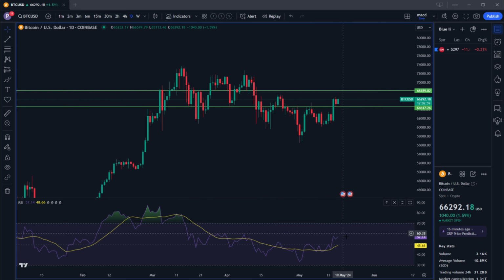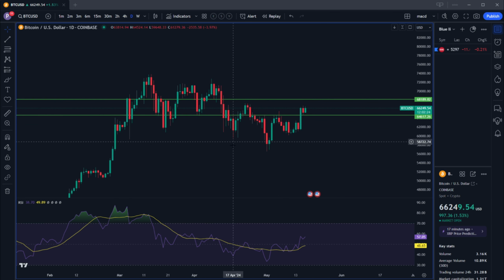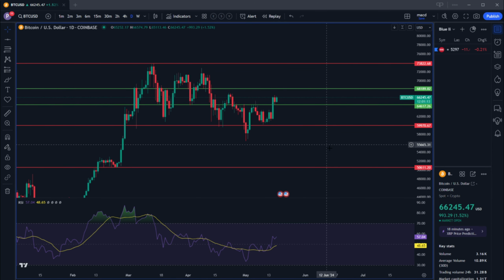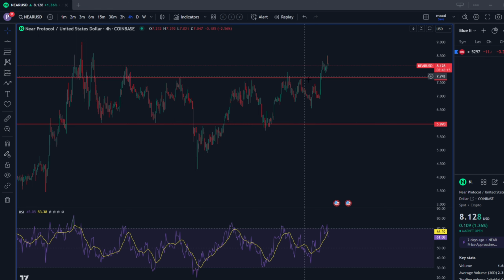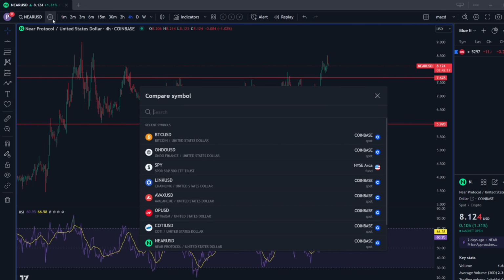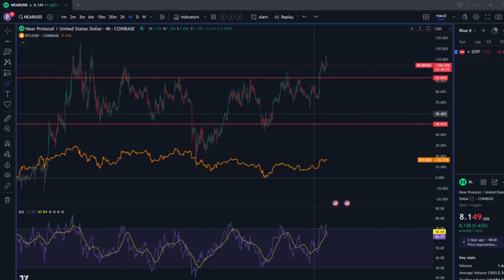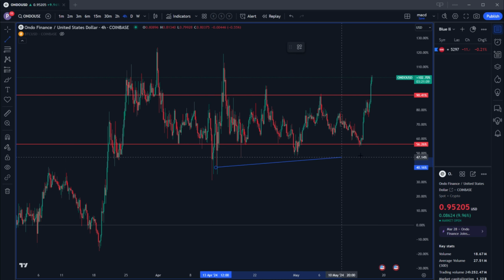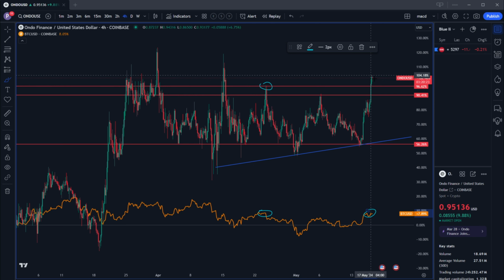Altcoin picks | Crypto showing relative strength | BTC ONDO NEAR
0:00 Intro
0:05 BTC analysis
1:08 Near
2:31 Ondo